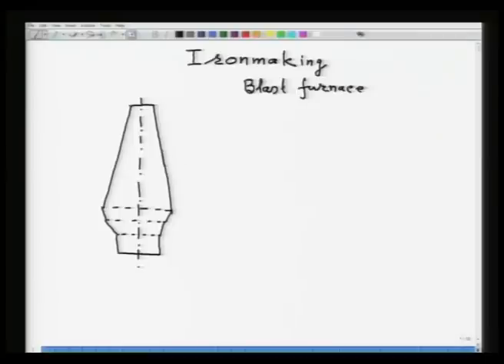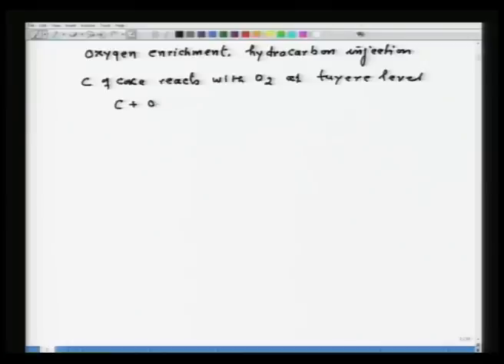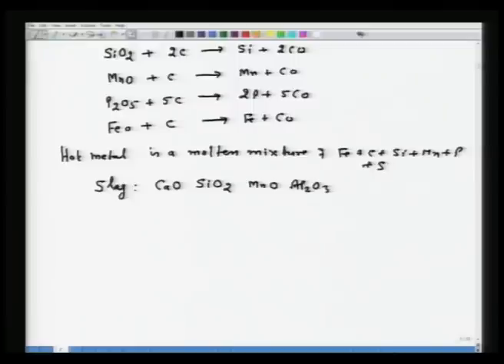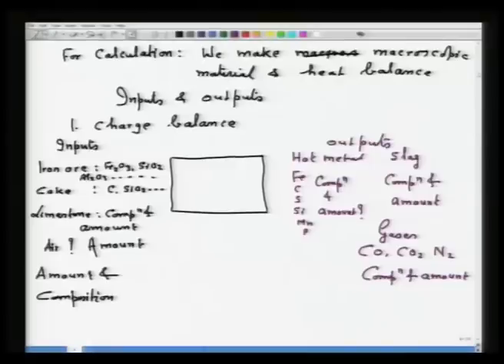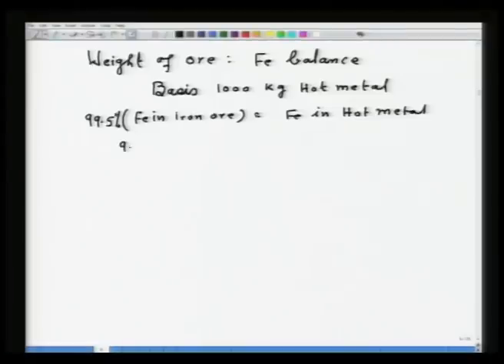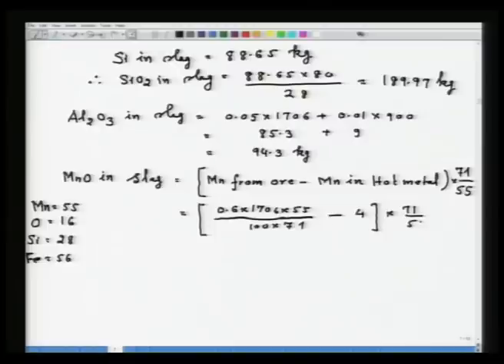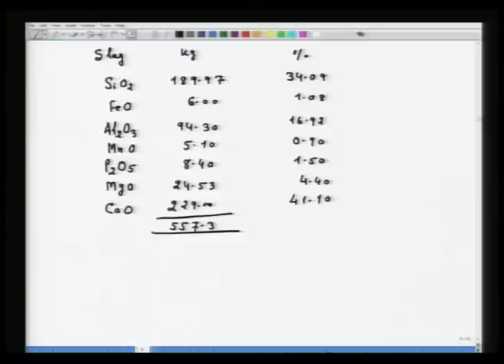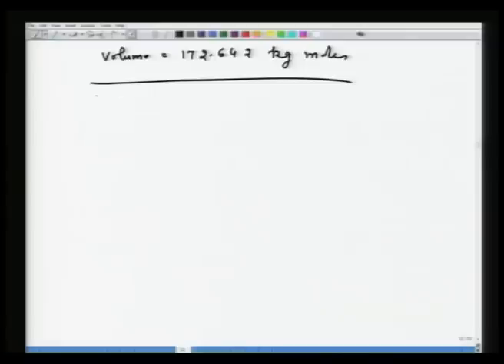Mod-01 Lec-28 Ironmaking Fundamentals